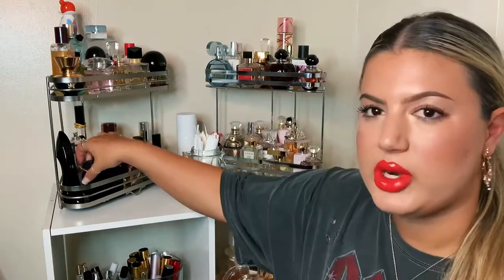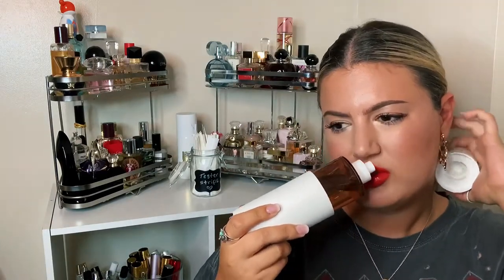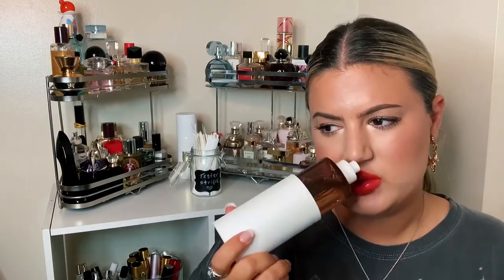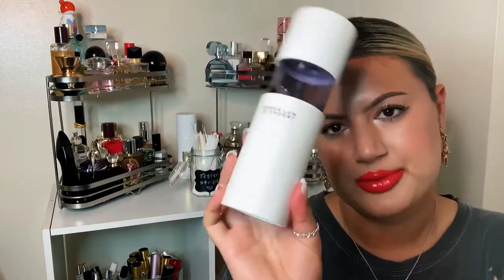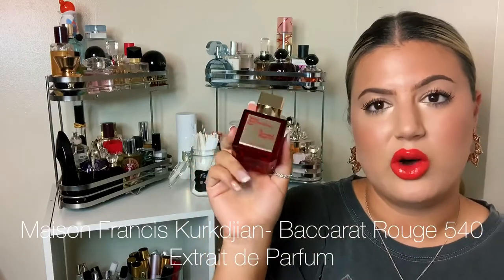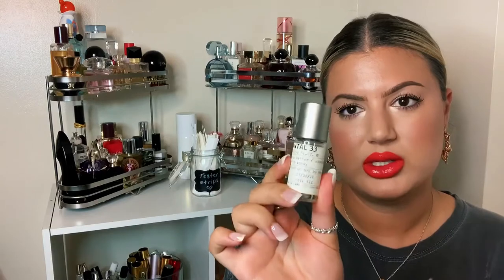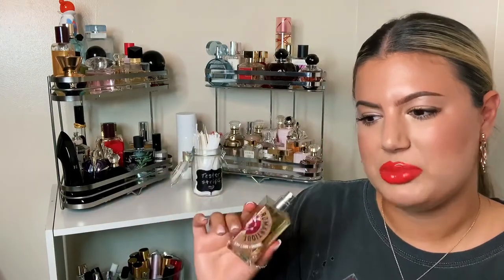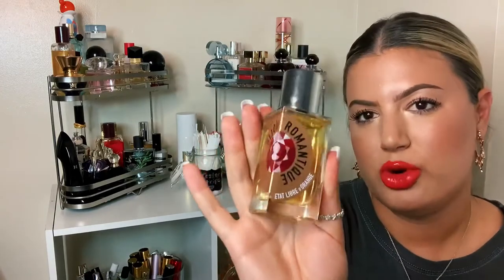Fragrance collection: part 2!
Entire fragrance collection part 2!

Thierry Mugler- Alien EDP
Thierry Mugler- Alien eau sublime EDT
Thierry Mugler- Alien essence absolue EDP
Thierry Mugler- Angel Muse EDP
Derek Lam- Afloat EDP
Derek Lam- Looking Glass EDP
Derek Lam- Something Wild EDP
Maison Francis Kurkdjian- Baccarat Rouge 540 EDP
Maison Francis Kurkdjian- Bacc Rouge 540 Extrait de Parfum
Le Labo- Thé Noir 29
Le Labo- Another 13
Le Labo- Santal 33
Juicy Couture- Viva la Juicy EDP
Juicy Couture- Viva la Juicy Gold Couture EDP
Carolina Herrera- Good Girl EDP
Fresh- Cannabis Santal
Maison Margiela- By the Fireplace
Etat Libre d’Orange- Bijou Romantique EDP